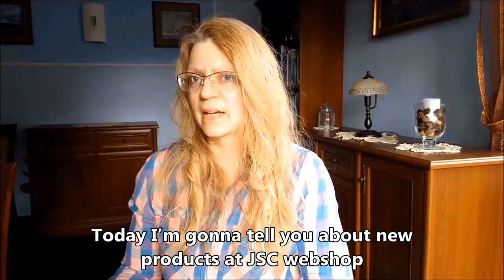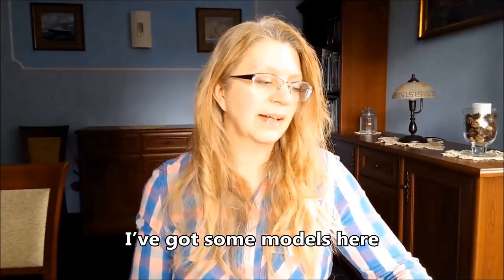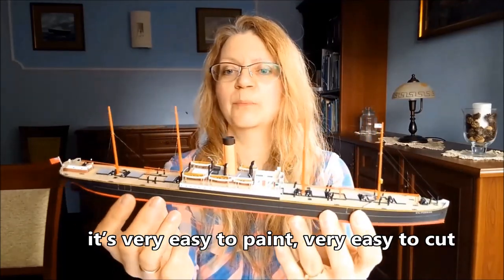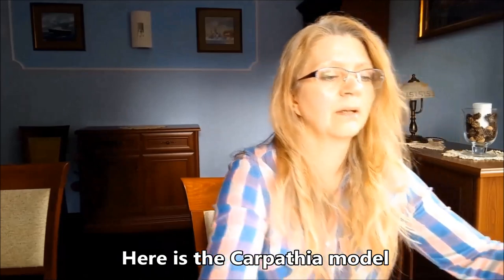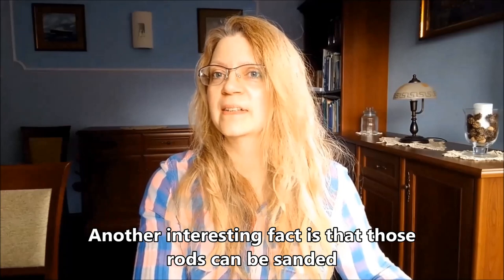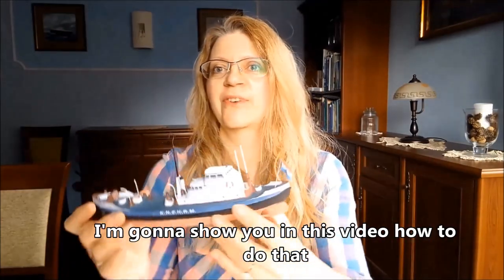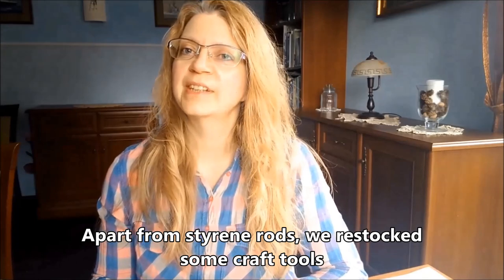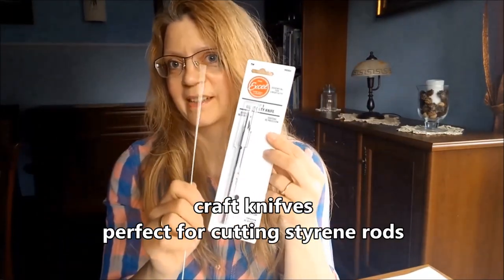How to build a ship masts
Jak budować maszty na statkach

Hello everyone. Today I’m gonna tell you about new products at JSC webshop. We introduced  plastic rods made out of white styrene.
Six different kinds. They look like this. From 0,5 mm to 2 mm thickness.
We have been using them building our models for years and we like them very much.
We use them to replace the booms (which were originally made of metal wire), or short masts
We use them to build windlasses/winches, bollards
I’ve got some models here
I’m gonna show you how those rods look on our models.
Let’s start with the Californian, it’s first in line
All the booms are made of styrene, it’s very easy to paint, very easy to cut
windlasses/winches
also all the small tubes that are difficult to roll out of paper
or difficult to cut out of metal wire
very easy to cut them out of styrene with a craft knife, very quick, very clean cut
Here is the Carpathia. All the booms are made of styrene rod.
Also all the windlasses/winches
Let’s start from this side
All windlasses/winches and other small pieces are made of styrene.
Another interesting fact is that those rods can be sanded.
Here is the Carlot model built by the modeler who build test models for us. This model’s got also those rods which have been sanded.
I’m gonna show you in this video how to do that.
You can also drill little holes in those rods.
This is the Meringa model. In this model there is the styrene rod with a hole drilled into it.
This is model built by myself, so not the best quality.
but I hope you can see it. Wide rod on the bottom, the hole drilled in it and narrow rod slid into the bottom one.
I drilled the hole downward vertical.
Apart from styrene rods, we restocked some craft tools:
twezzers back in stock
straight point tweezers

curved point tweezers, my absolutely favourite ones, I love them
metal needle for scoring and folding card
craft knifves
perfect for cutting styrene rods
Bardzo dziękujemy za obejrzenie filmiku. Prosimy o polubienie, udostępnienie i subskrypcję naszego kanału.